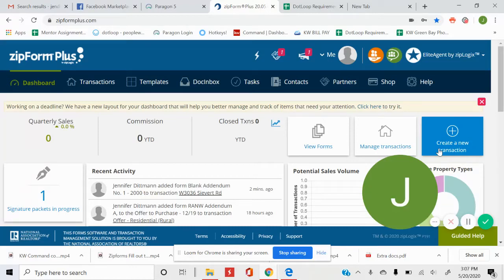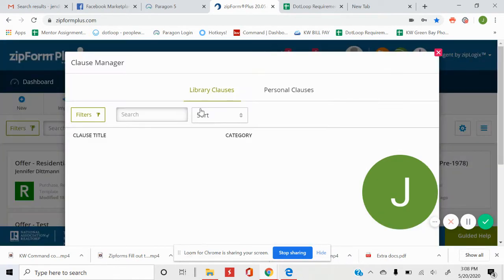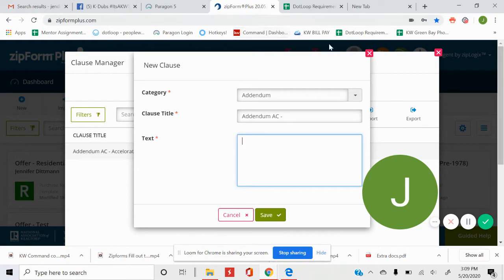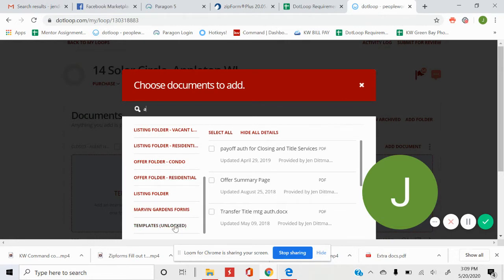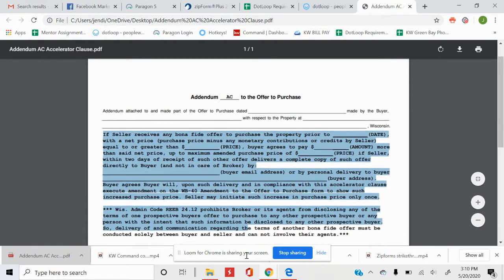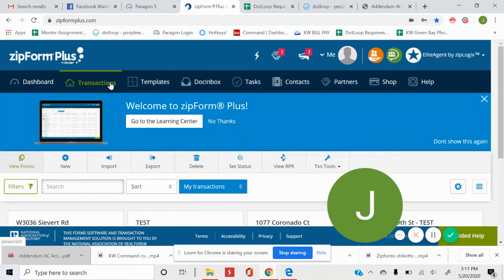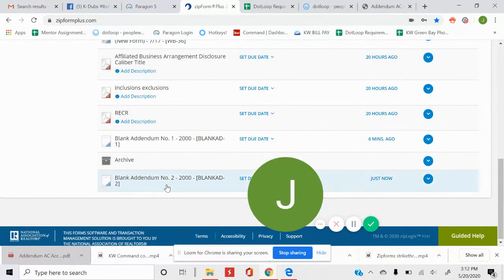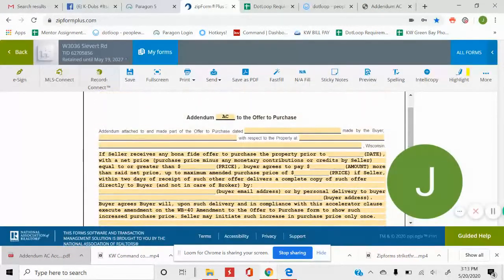Zipforms Addendum AC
How to create the Addendum AC in Zipforms.